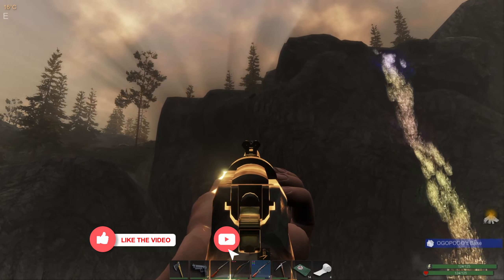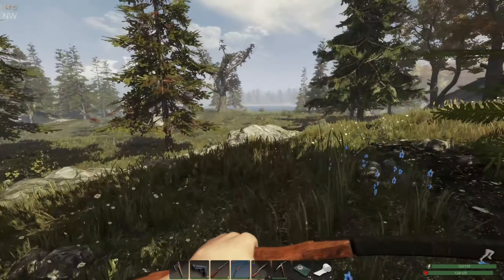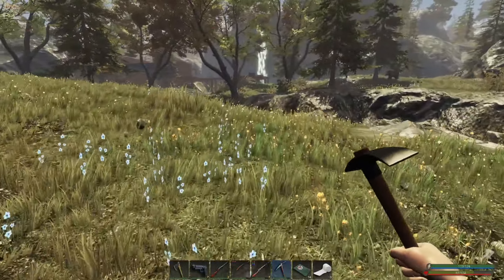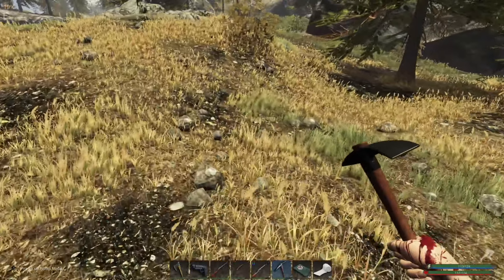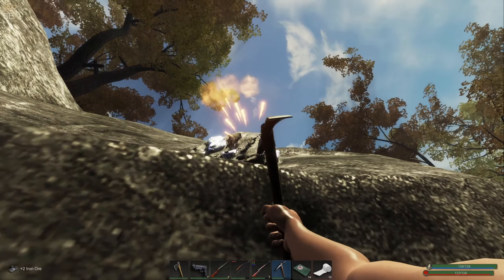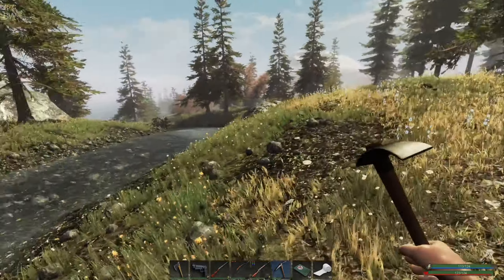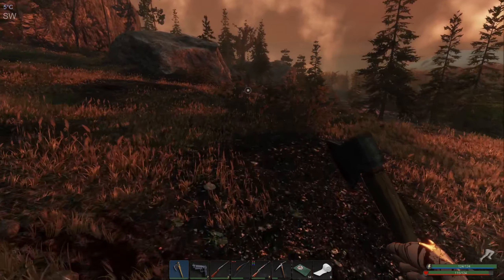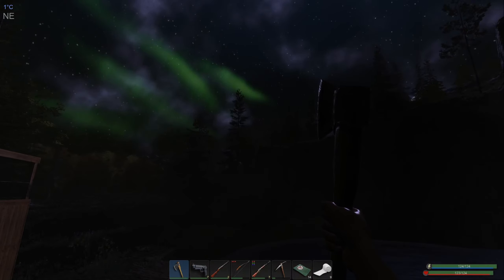Sale At Walmart I Subsistence Gameplay I Alpha 59 I Season 2 Episode 75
Episode Description : Today we tour the neighborhood.

A few of my favorite Subsistence Youtube channels. These incredible people inspired me to start my own gaming channel.